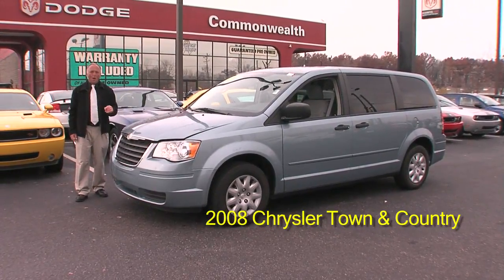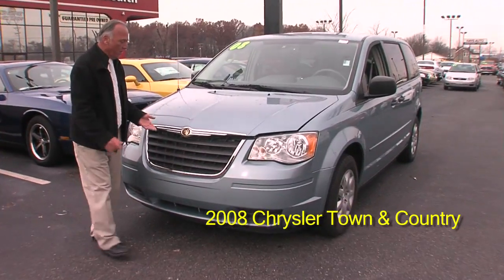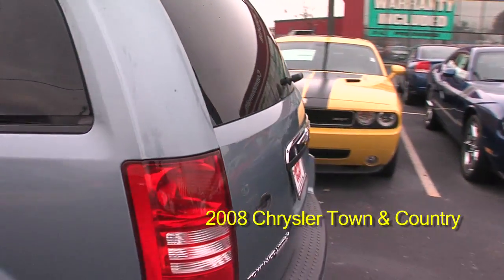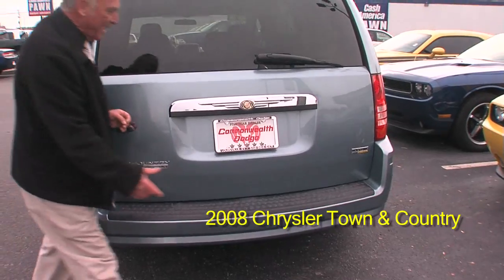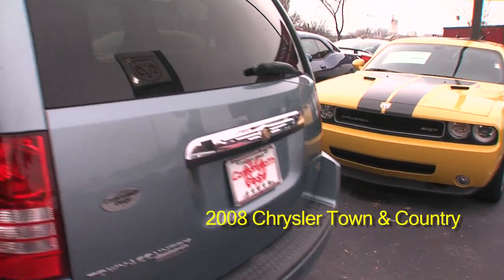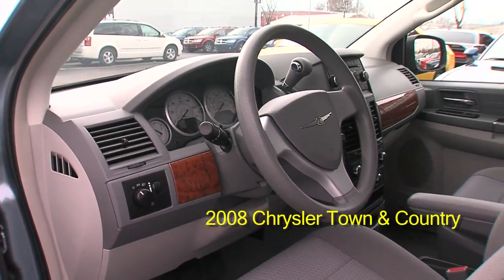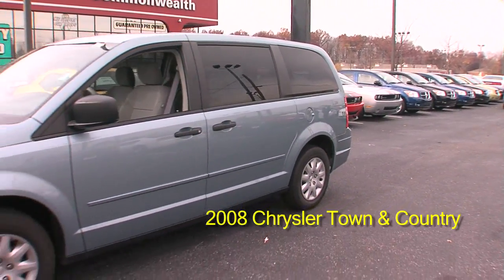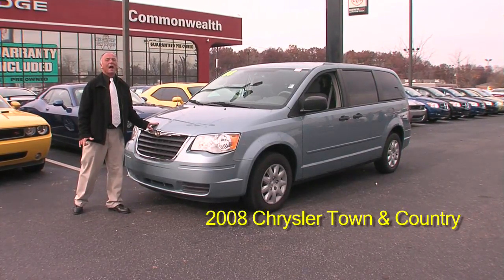2008 Chrysler Town and Country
This Town and Country is awesome.  Test drive it today at Commonwealth Dodge